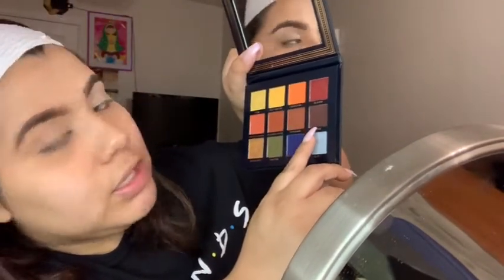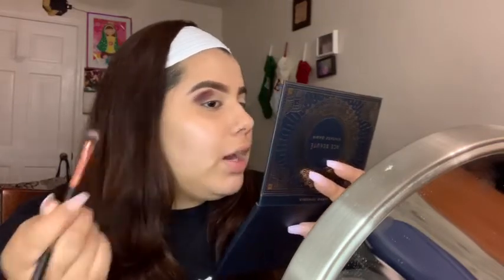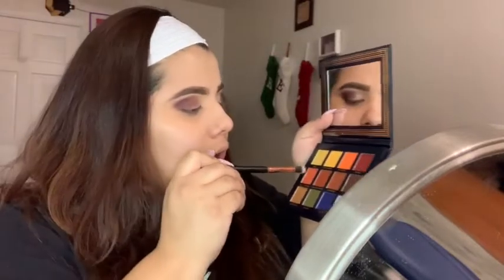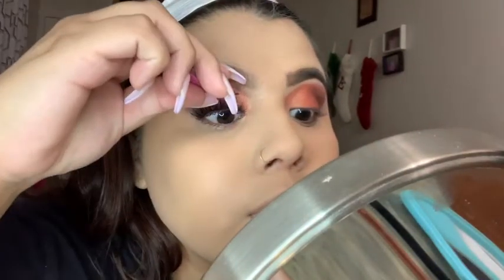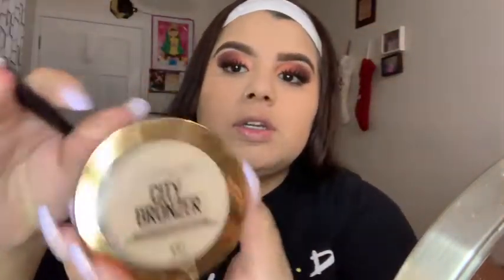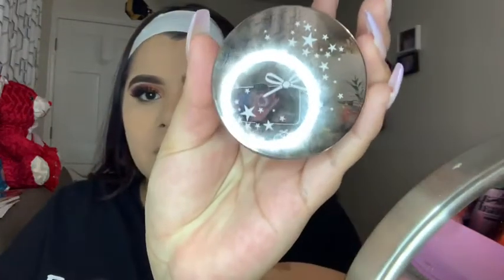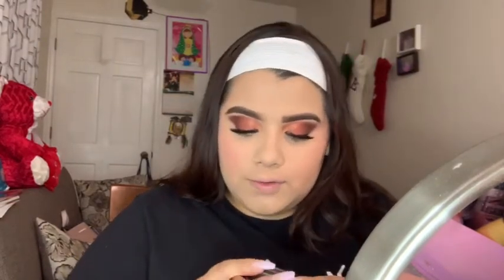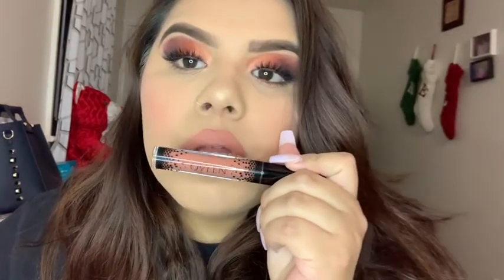January Boxycharm Makeup Look!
Makeup Used In This Video:
Foundation: HudaBeauty in Amaretti
Eyebrows:Anastasia Beverly Hills: Chocolate
Blush: Ciate in Dusk
Setting Powder: Huda Beauty in Pound Cake
Bronzer: Maybelline City Bronzer in 100
Highlight: Becca in Champagne Pop
Rest of products used were part of the Box of January from Boxycharn